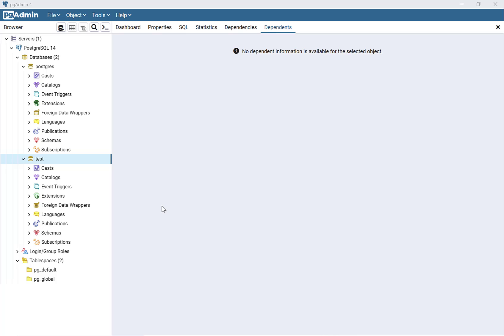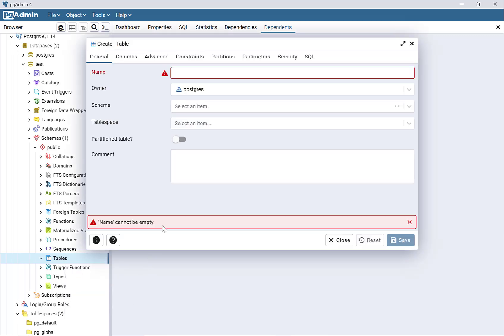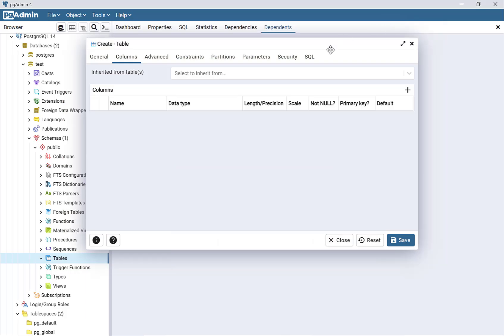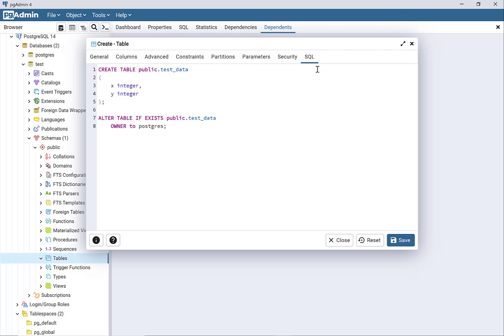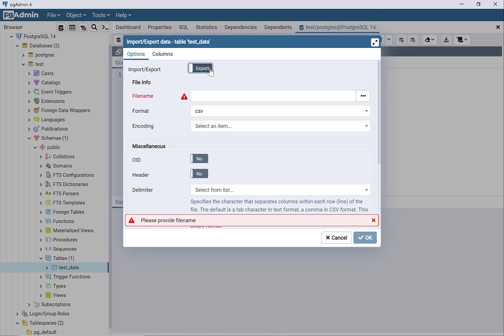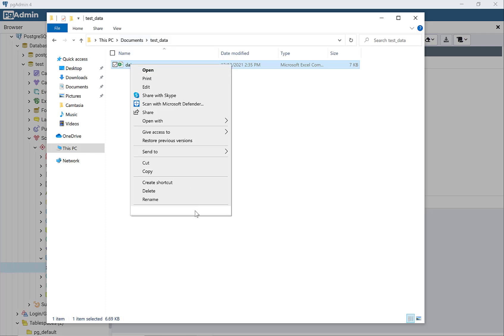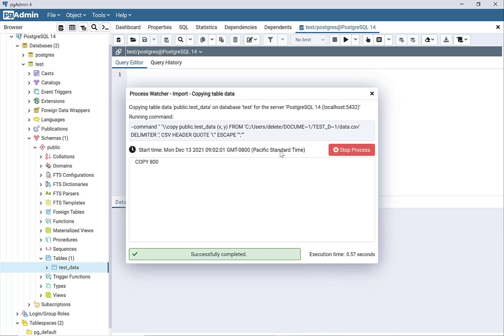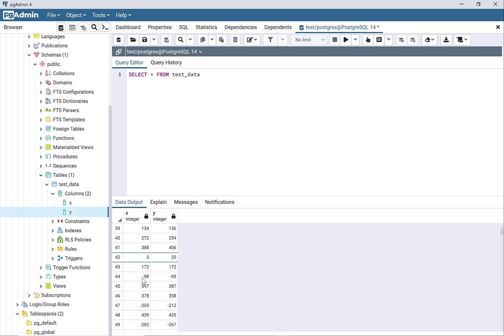Import CSV file into PostgreSQL with PgAdmin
How to create a table and import a CSV file into PostgreSQL with PgAdmin